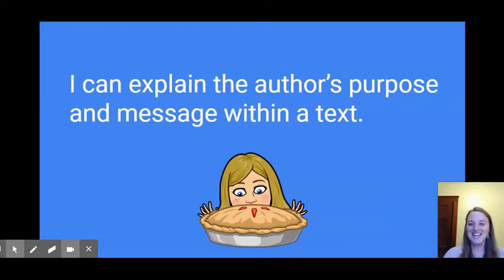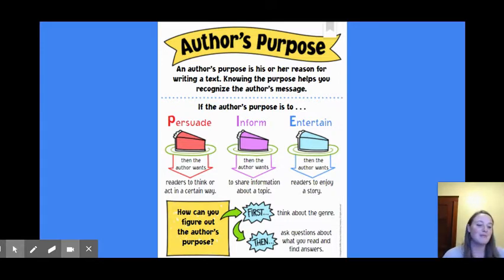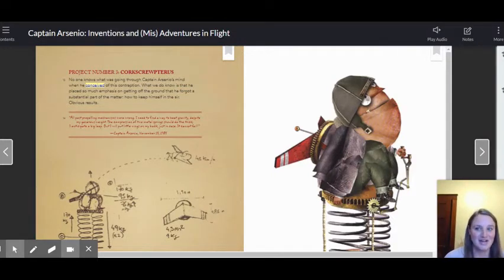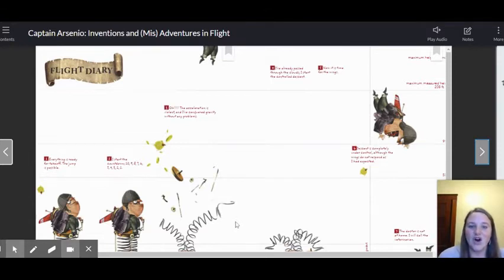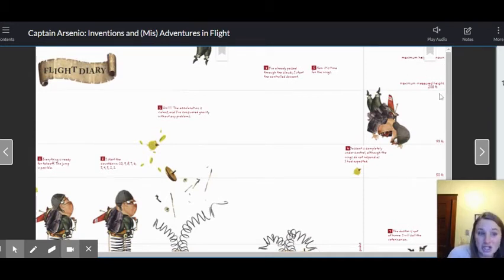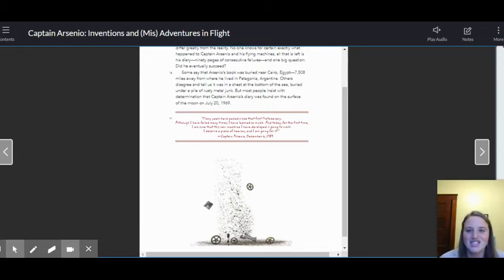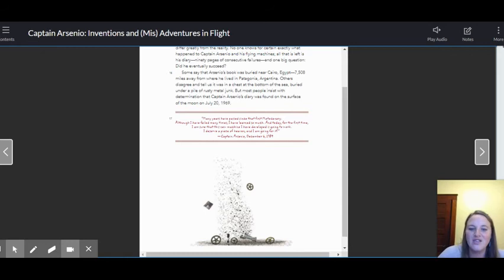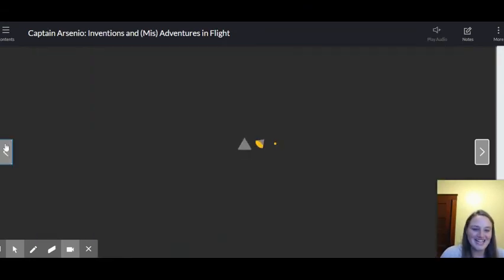Captain Arsenio- Author's Purpose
In this video you will learn how to determine the author's purpose for writing a text.